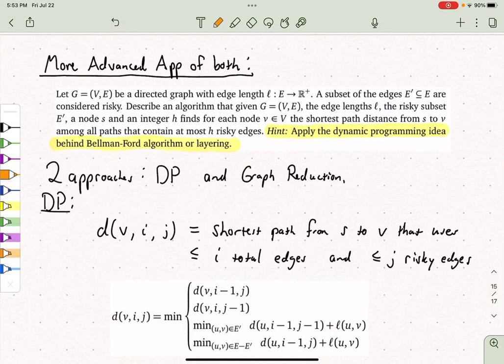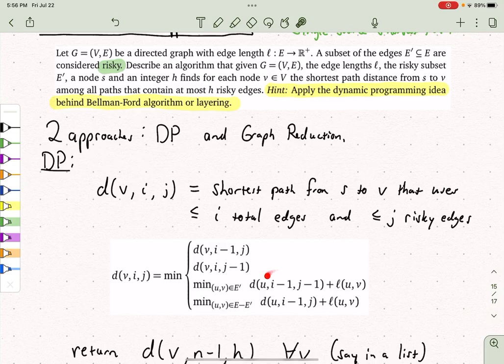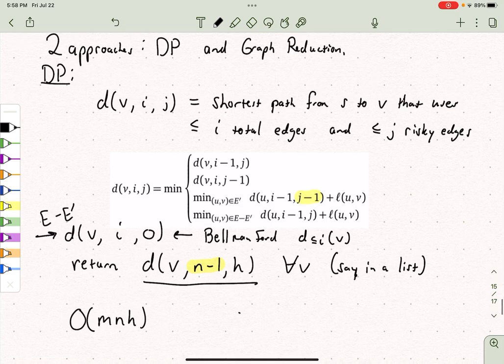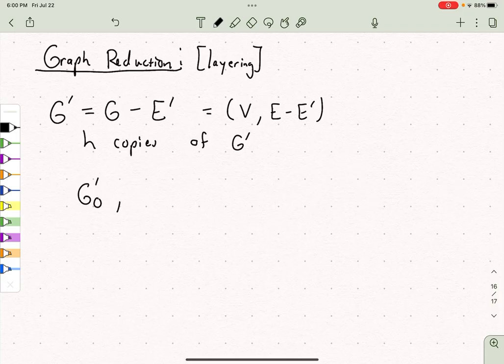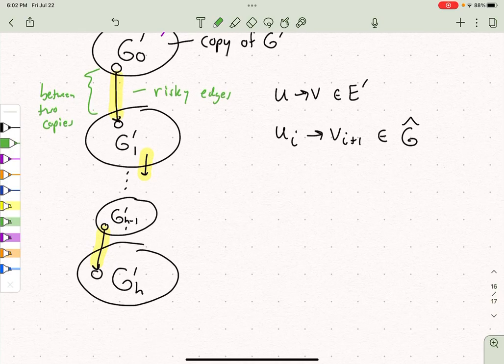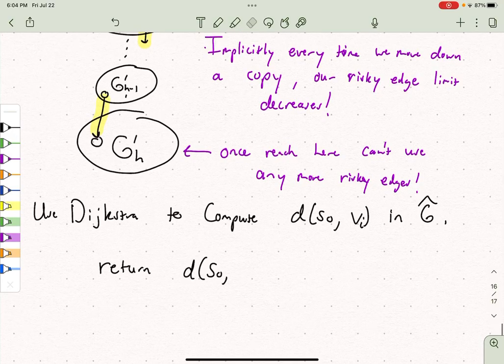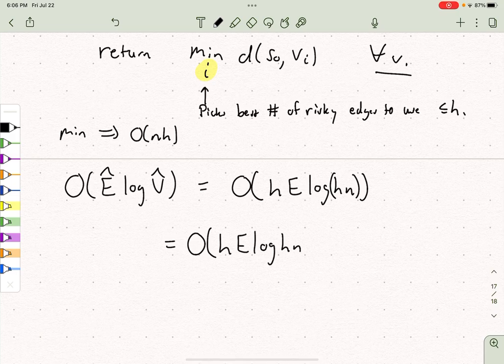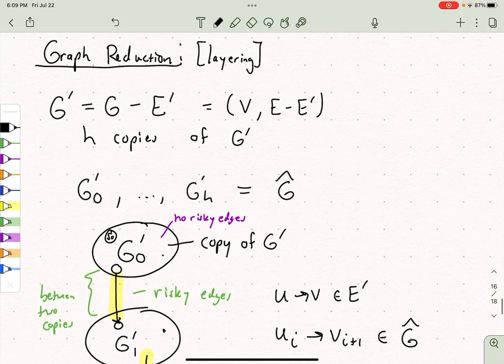(CS 577) Lecture 8e: Graph Layering Technique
Lecture 8e from UW-Madison's Summer 2022 iteration of CS 577: Introduction to Algorithms.

This guided problem-solving lecture presented how to compute safe routes using the more advanced graph layering technique.